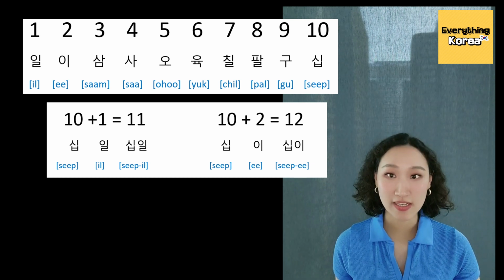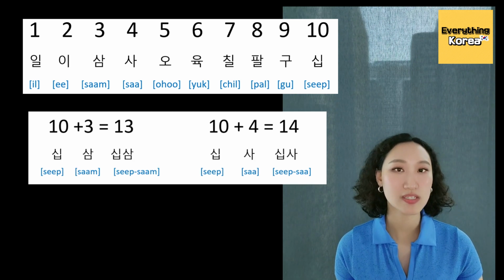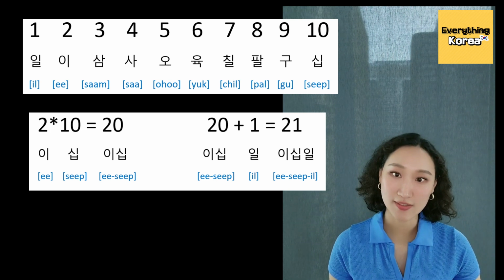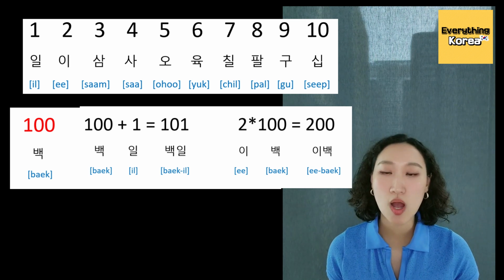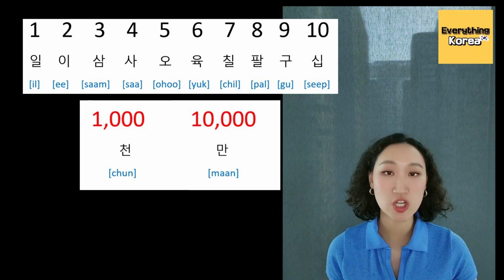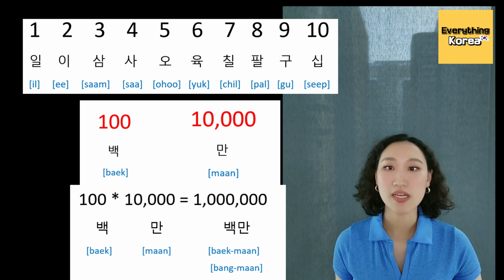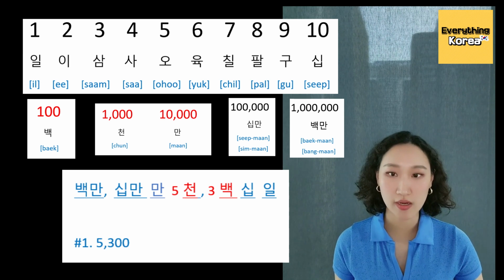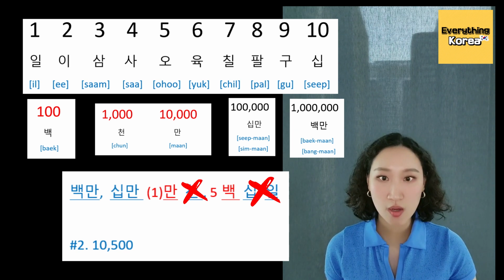How to Count Numbers in Korean in 5 min!!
LearningKorean/KoreanCulture